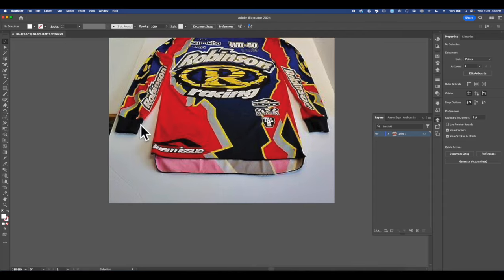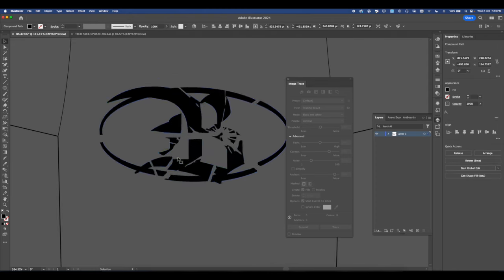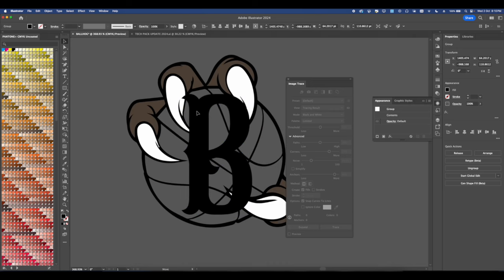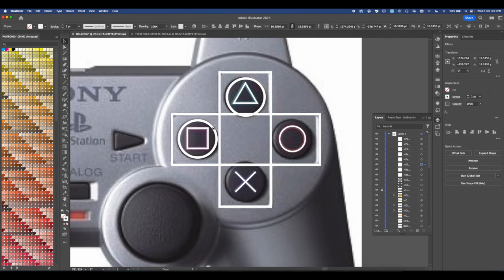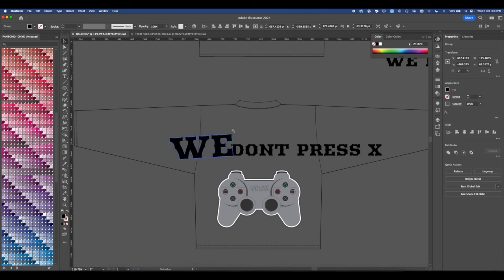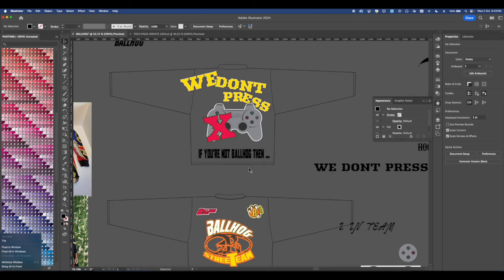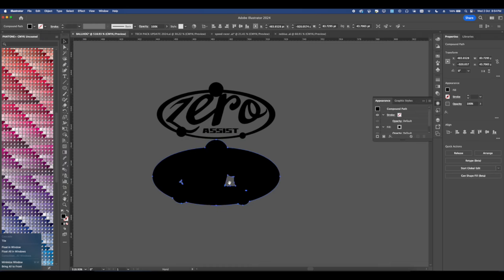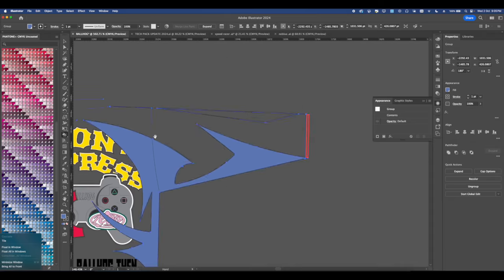DESIGN a CLOTHING BRAND With ILLUSTRATOR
Welcome to Day 9 , Full design process of this grpahic  inspired by motocross graphics for this up and coming bruce drop em off collection video for BallHOG